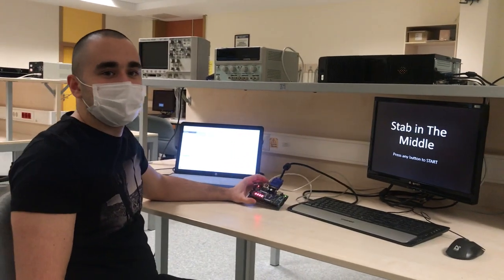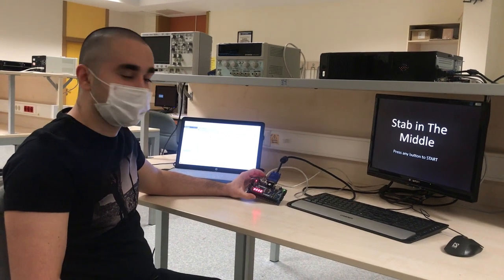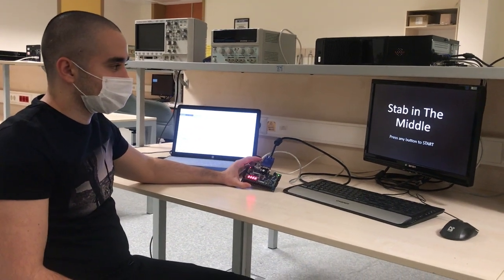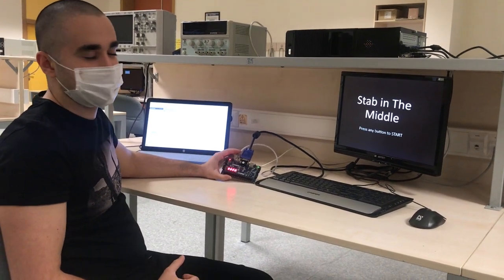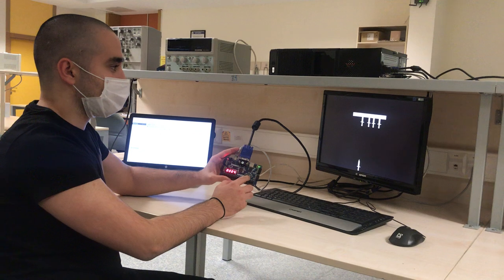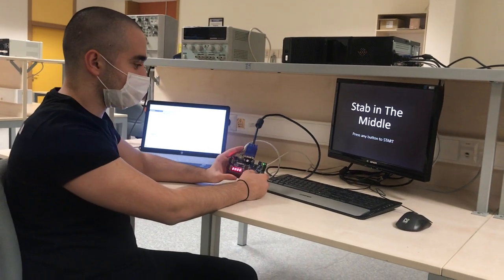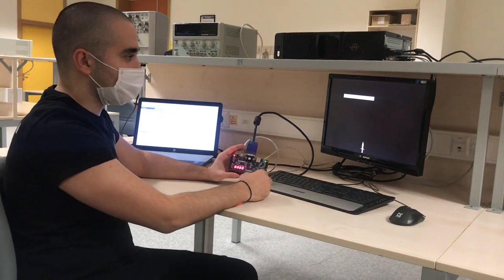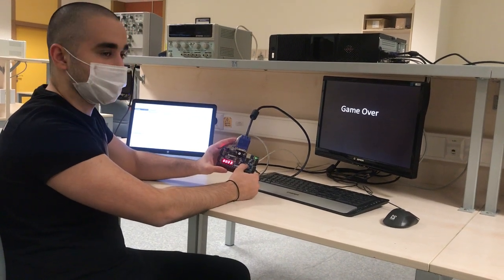Bilkent University EEE-102 Intro. to Digital Circuit Design by Ergin Atalar | Project by Cem Akaltan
Bilkent University
EEE-102 Introduction to Digital Circuit Design by Ergin Atalar
'Stab in The Middle' is a game where the aim is to stab as much as possible knives onto a moving platform.
Term Project by Cem Akaltan